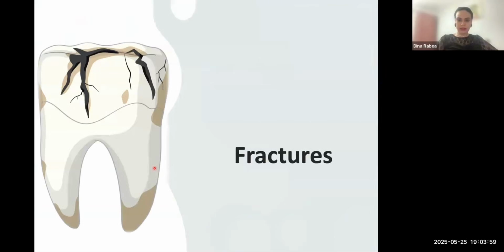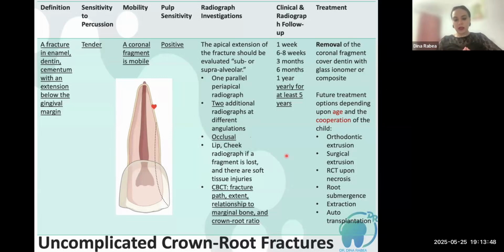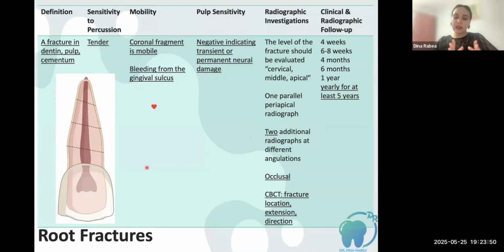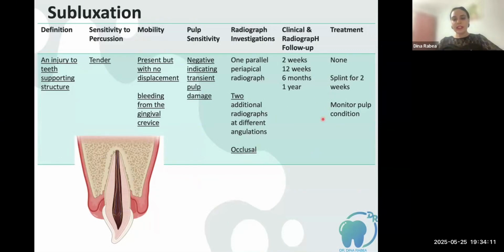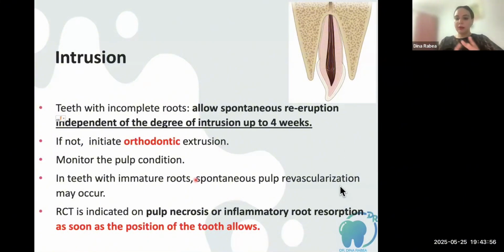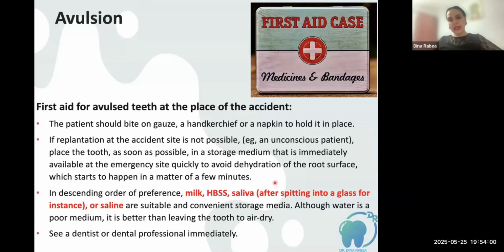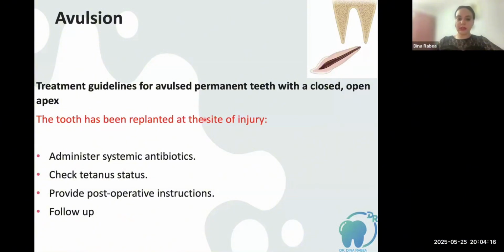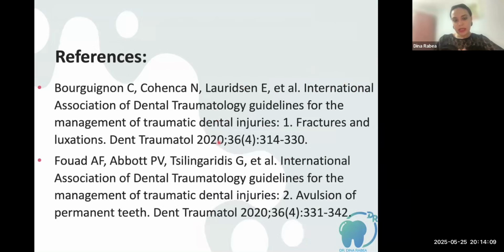Webinar Recording: Emergency Management for Traumatic Dental Injuries- May 25/ 2025- Dr. Dina Rabea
📢 It’s Here! Part II of our series is now live! 🎉

Following the success of Part I, this session dives deeper into managing trauma in developing permanent teeth, equipping you with critical knowledge to handle complex pediatric dental emergencies.
In this session, you’ll learn:
✅ How trauma impacts developing permanent teeth
✅ Assessment strategies tailored for mixed dentition
✅ Management of avulsion, intrusion, and root fractures
✅ Long-term monitoring and intervention planning
✅ Legal and documentation essentials in trauma cases
✅ Best practices for multidisciplinary coordination
✅ Real case discussions with practical takeaways
👩‍⚕️ Led once again by the brilliant Dr. Dina, this is a must-watch for dental professionals, students, and anyone managing pediatric patients in trauma situations.